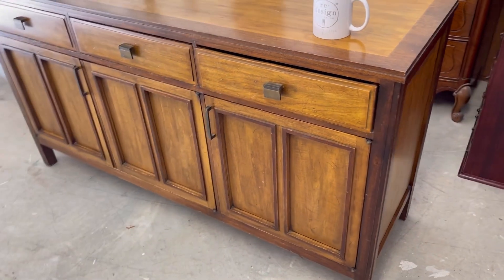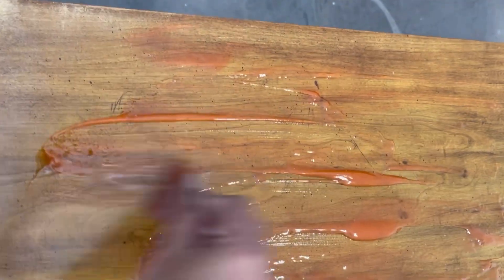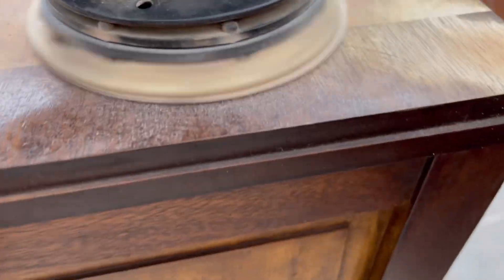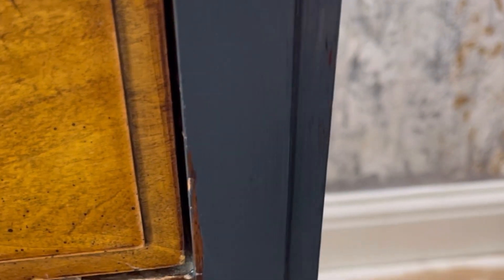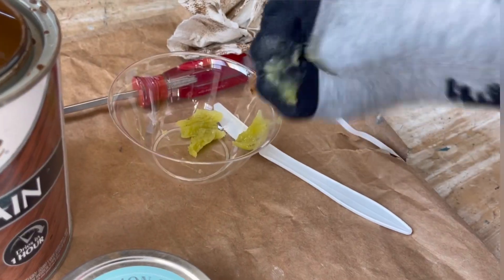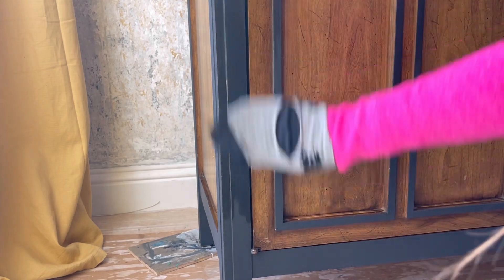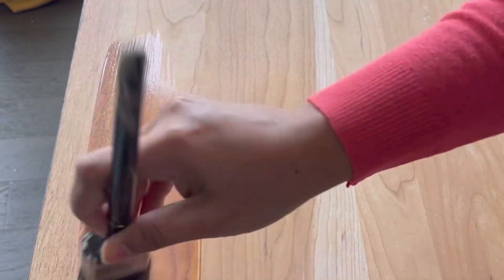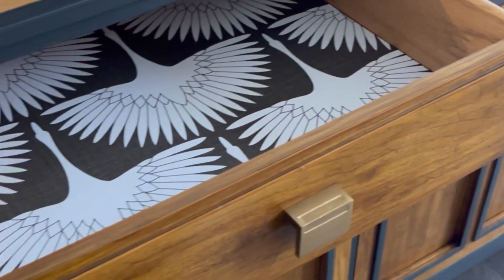Restoring vintage dresser- The Easy Way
Hey All...
In this video, I refinished this vintage dresser and the products I used are ⬇️

🌻Citristrip stripping gel
🌻putty knife
🌻Kleanstrip After wash
🌻Mudpaint  -
 Charcoal
Clear coat
🌻Varathane wood stain Early American and oil wax
🌻 gloves and old sock